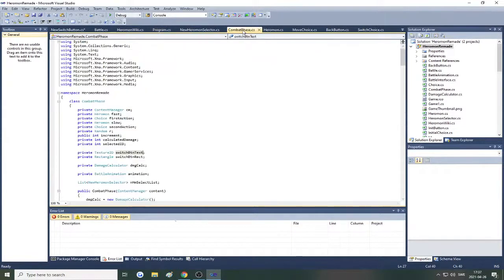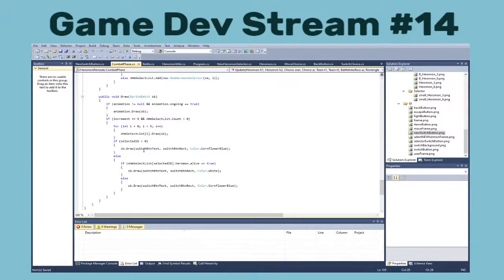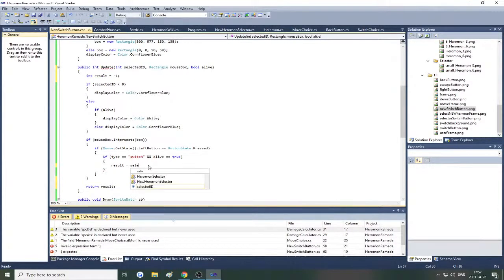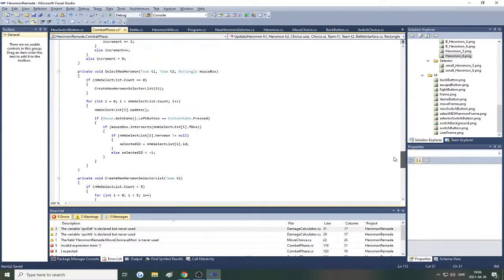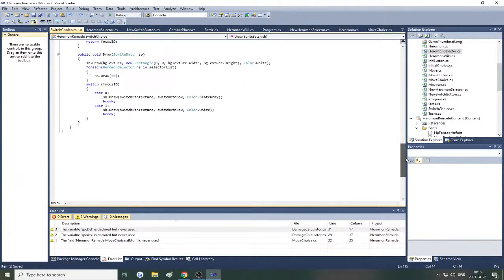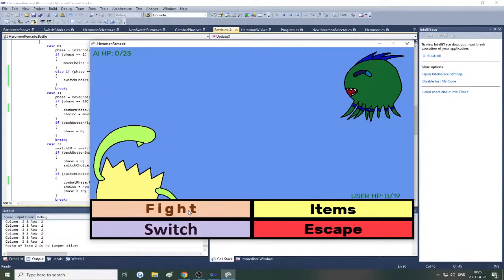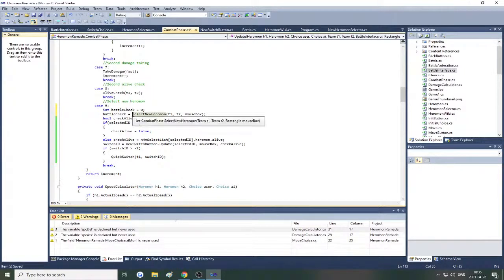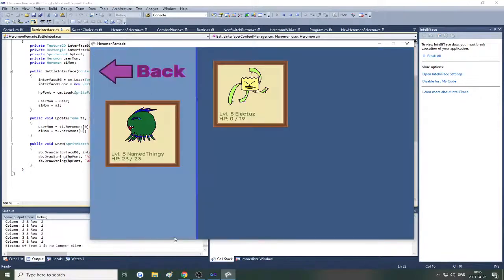Game Dev Stream #14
I am creating a creature collection turn based RPG. So pretty much a Pokémon-like game. Everything is done with C# in XNA Game Studio with Visual Studio 2010. Doing things the nostalgic way. Come chat with me and stuff!